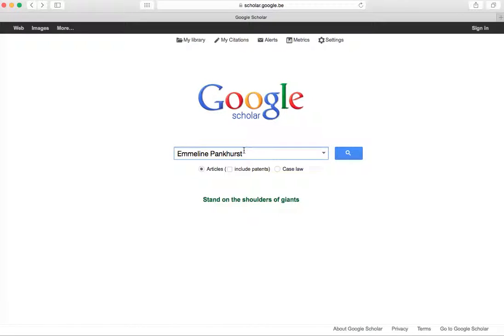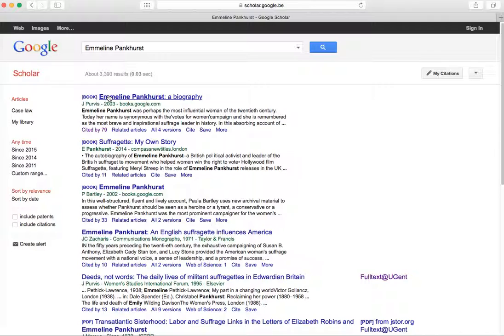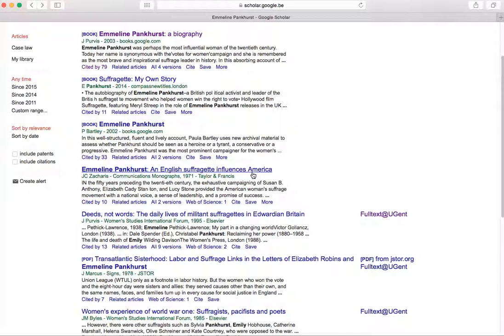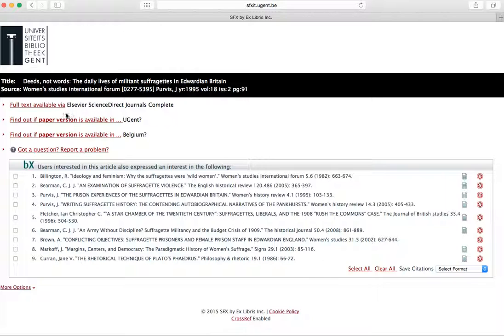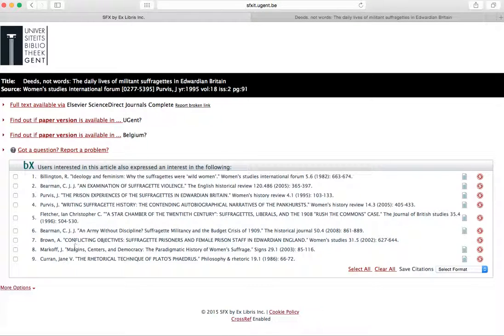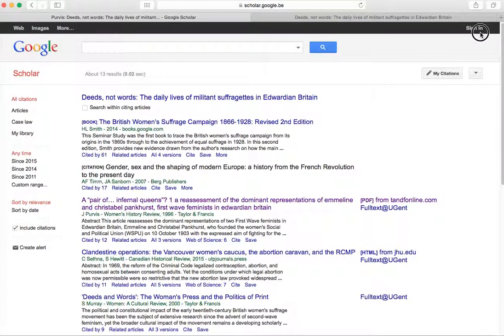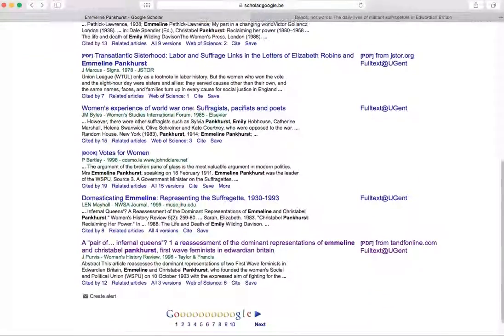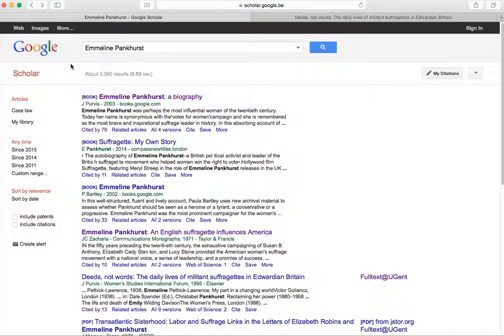Google Scholar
How to get the most out of Google Scholar.